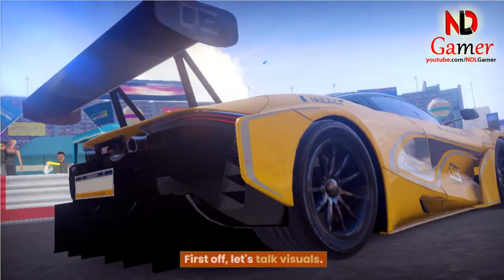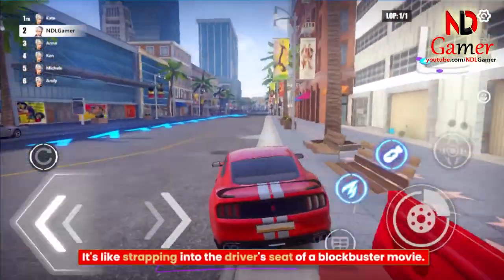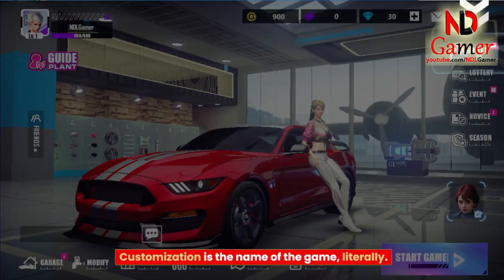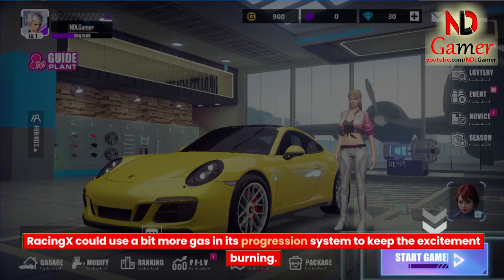RacingX: A New and Exciting Racing Game for Android and iOS (CBT Gameplay)